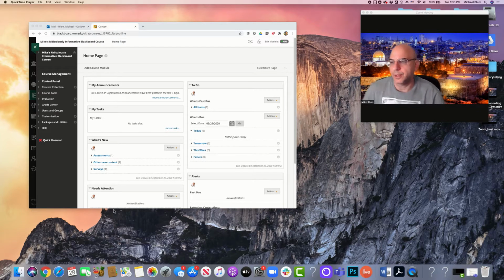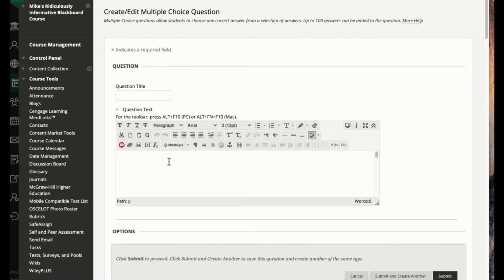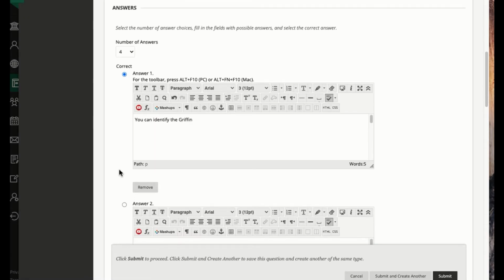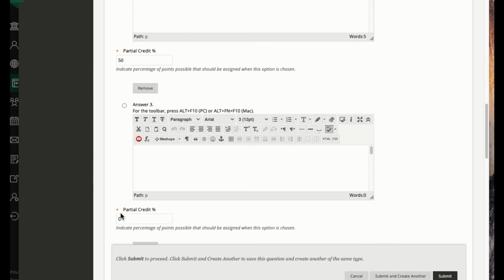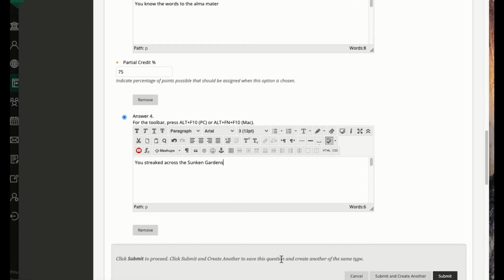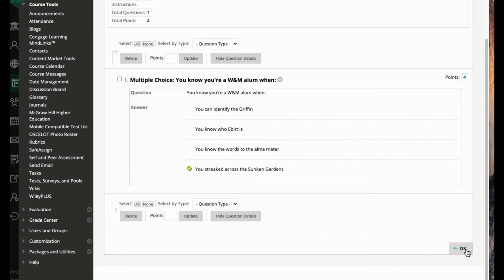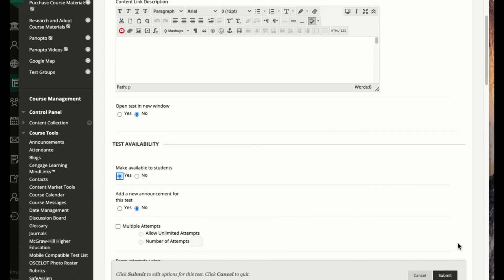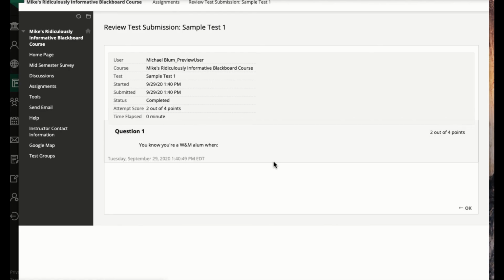Blackboard: Multiple Choice Answers with Ascending Values